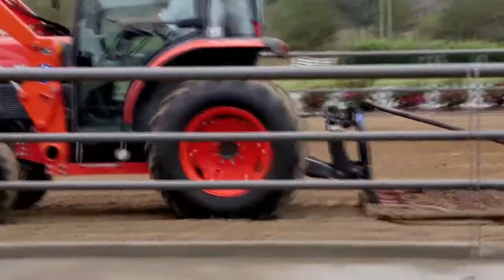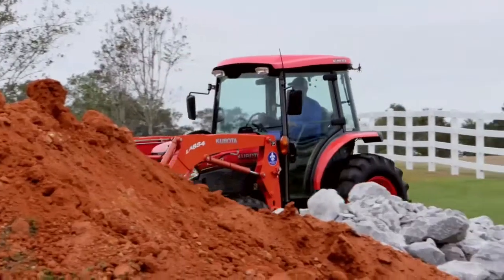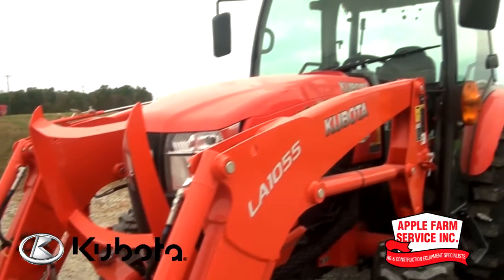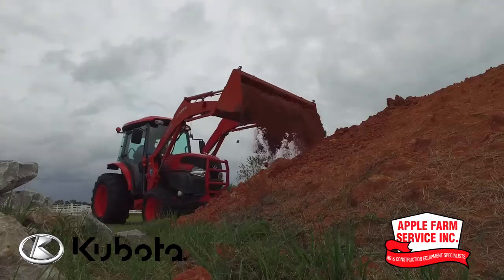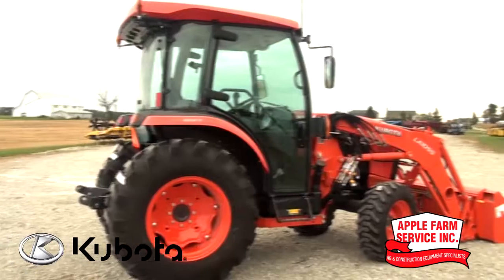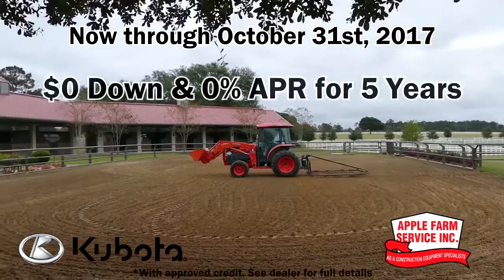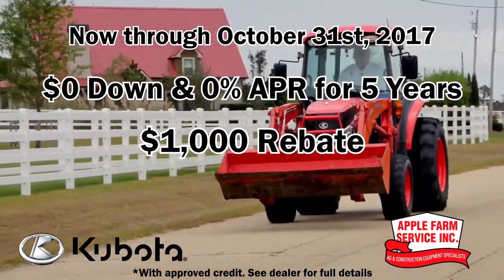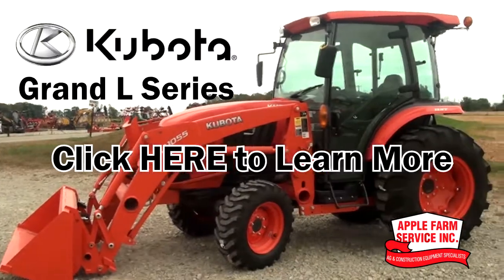The Kubota Grand L Series Tractor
Presenting the Grand L Series Tractor at Apple Farm Service. Now through October 31st, take home this job-demolishing tractor for $0 down at 0% APR for 5 years, plus a $1,000 rebate, plus a 6 year limited powertrain warranty. Visit AppleFarmService.com/GrandL to learn more.